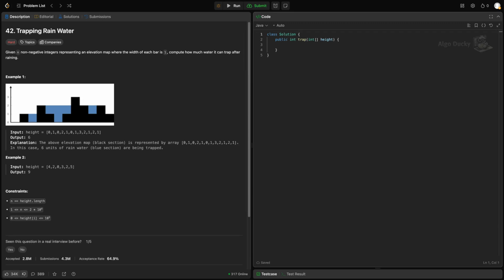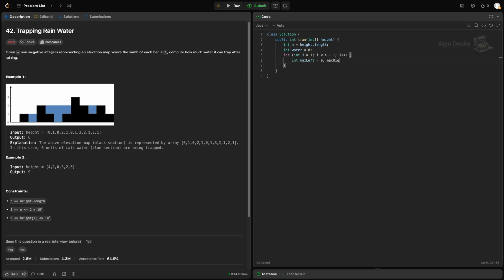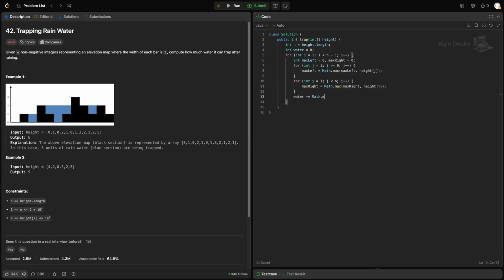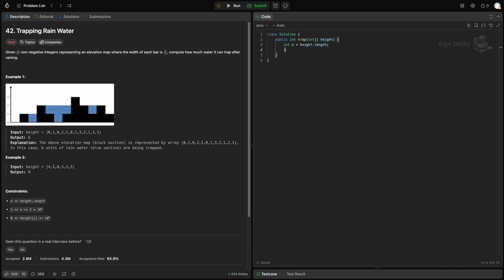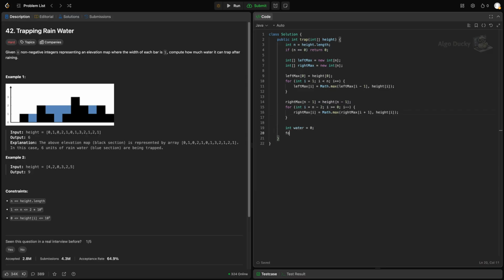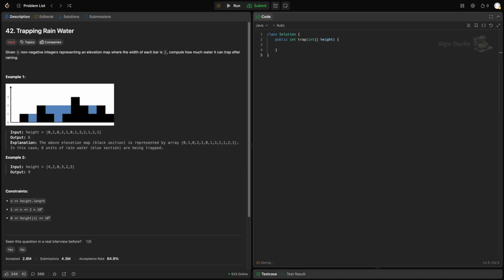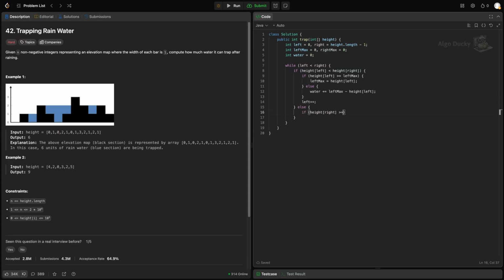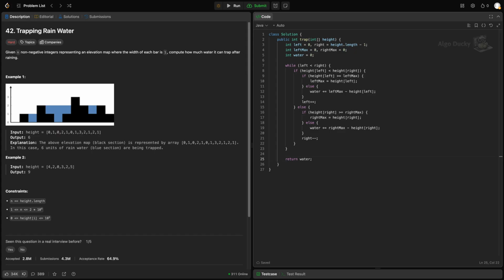LeetCode #42: Trapping Rain Water in Java | Brute Force vs Two Pointers O(n) | Interview-Ready!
Quack open LeetCode #42: Trapping Rain Water — a deceptively simple problem with deep real-world roots in data analysis and memory optimization. From brute force puddle-counting to elegant two-pointer flows, we’ll waddle through three approaches in Java — each one faster and leaner than the last. Perfect your interview prep and learn how top engineers drain inefficiencies with smart space-time trade-offs. Whether you're prepping for FAANG or debugging with your favorite rubber duck, this one's a must-know for algorithm mastery.

Timestamps:
0:00 - Problem intro & real-world use case
0:58 - Brute force approach (Big O of n squared)
3:12 - Precomputed bounds with arrays (Big O of n time & space)
5:30 - Two pointer optimization (Big O of n time & constant space)

Chapters:
0:00 Introduction
0:25 Brute Force Scan
1:45 Prefix and Suffix Max Arrays
3:06 Two Pointer Technique
4:32 Summary